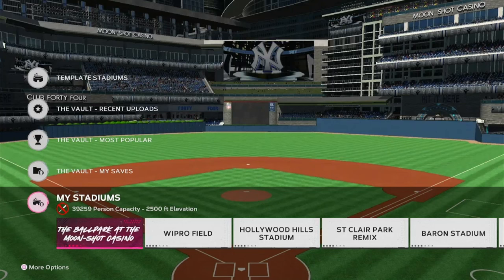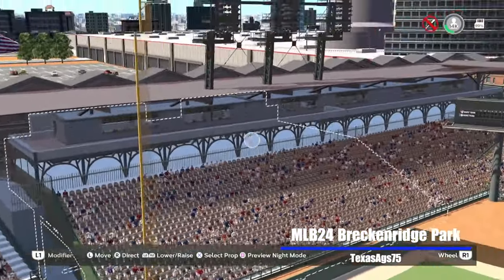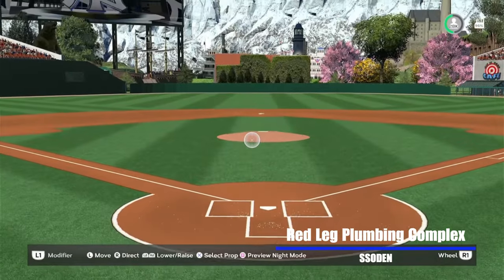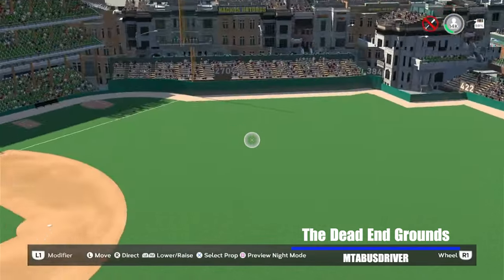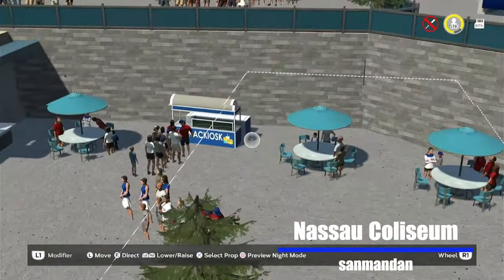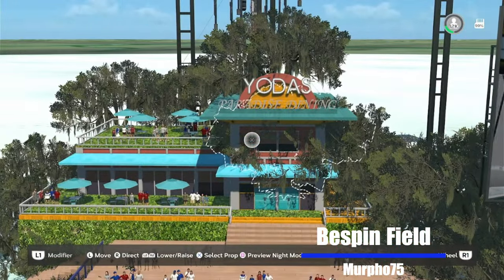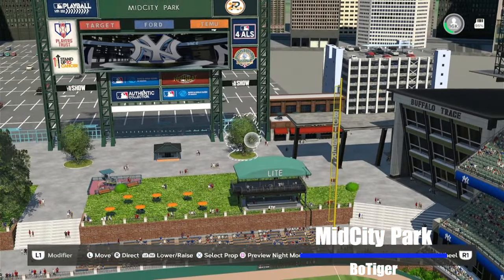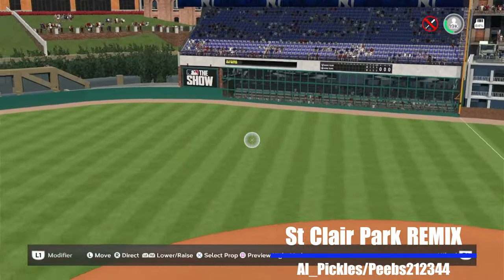24 Stadium Extravaganza 2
PART 2/2 of playing CATCH-UP from the hole the contest put me in! Awesome atmospheres and themes, new creators and familiar names! I'm also GEEKED OUT from the STAR WARS STADIUM!